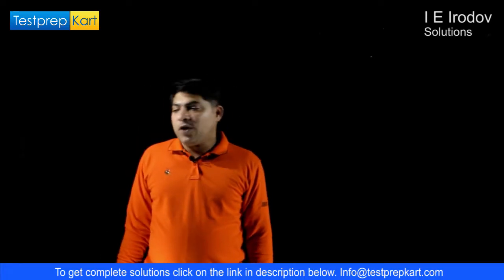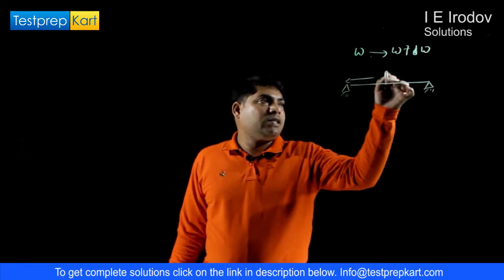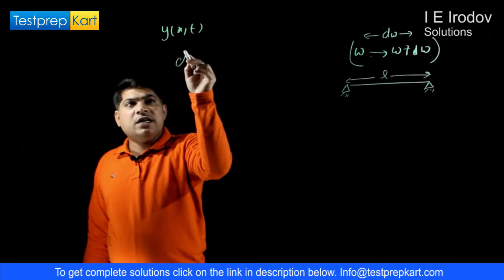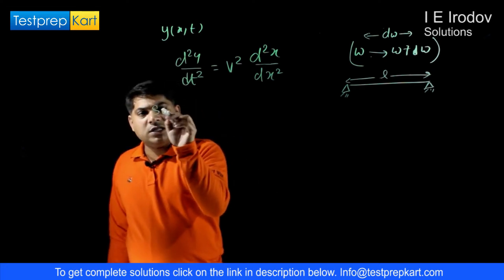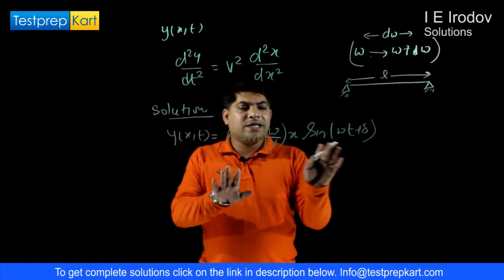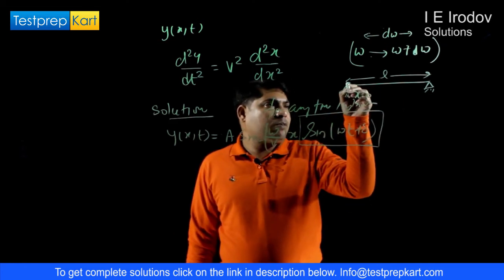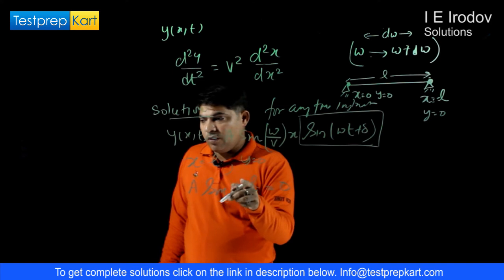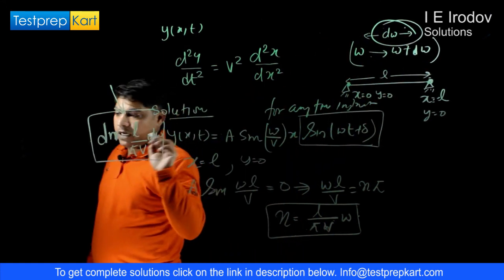JEE - I E Irodov Solutions - Molecules and Crystals - Q 6.182